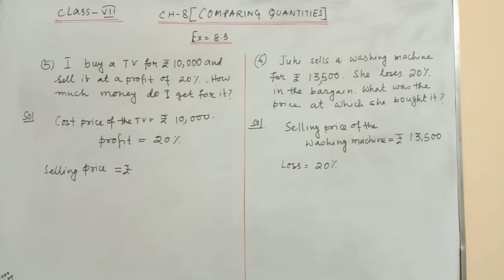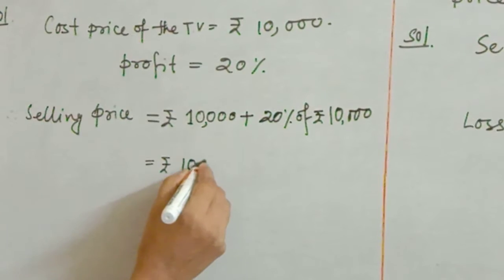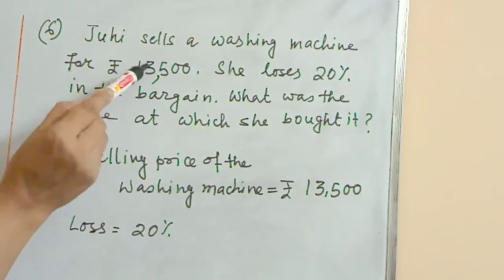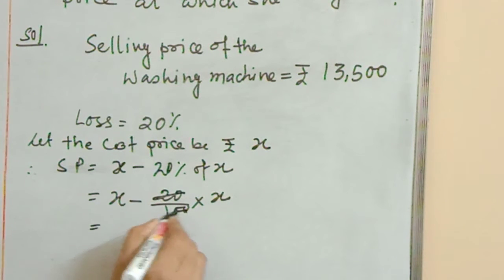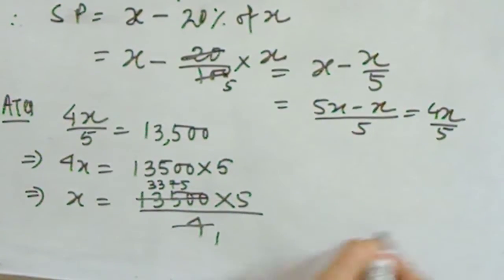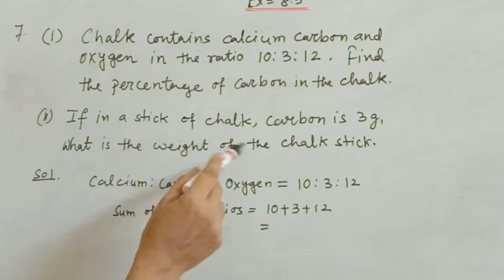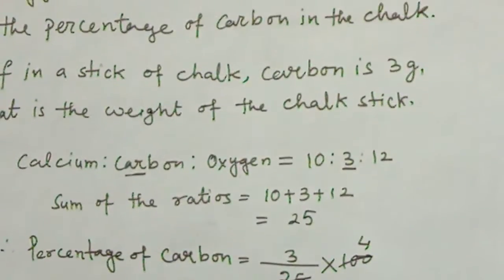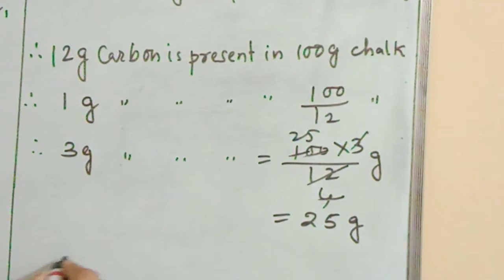Comparing Quantities || Profit and Loss || Class 7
Ch 8
 Comparing Quantities
   Ex 8.3